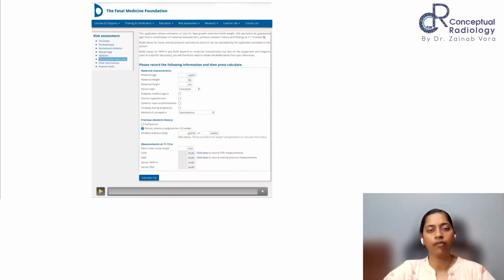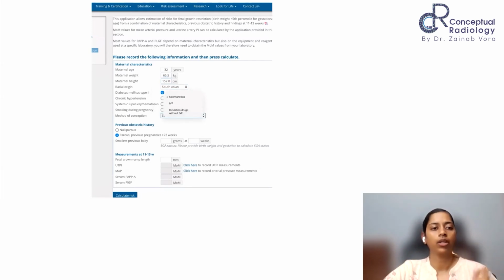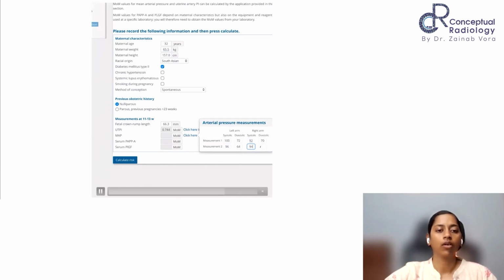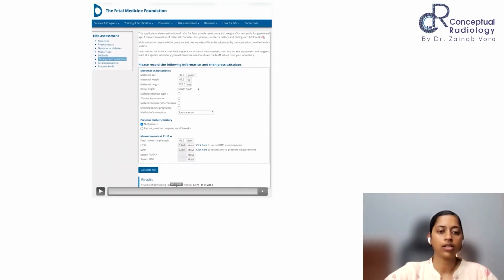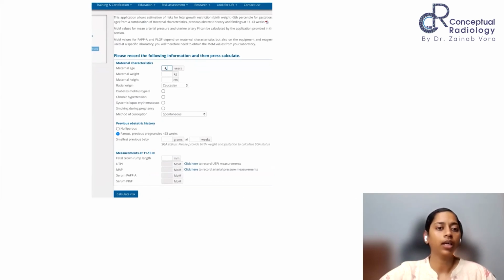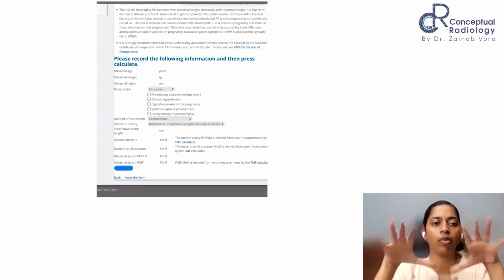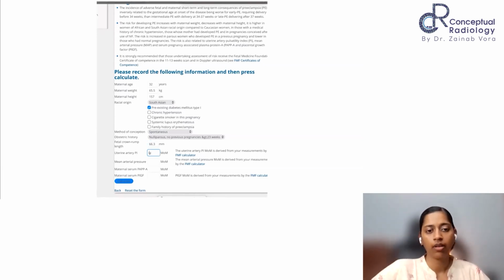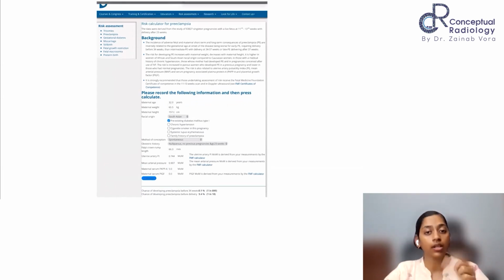How to Calculate Preeclampsia Risk | FMF Screening Explained by Dr. Ekta Mishra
Accurate preeclampsia screening is essential for identifying high-risk pregnancies and planning timely management.

In this lecture, Dr. Gurleen Kaur demonstrates how to use the Fetal Medicine Foundation (FMF) Preeclampsia Screening Calculator and explains the role of uterine artery Doppler, Mean Arterial Pressure (MAP), MoM values, and biochemical markers in risk assessment.

📚 In this video, you'll learn:

➡️ How to use the FMF Preeclampsia Screening Calculator
➡️ Understanding MoM (Multiples of Median)
➡️ Uterine artery Doppler in preeclampsia screening
➡️ Mean Arterial Pressure (MAP) assessment
➡️ Role of PAPP-A in risk prediction
➡️ Fetal Growth Restriction (FGR) risk calculation
➡️ High-yield concepts for Radiology and Fetal Medicine exams

This session is ideal for Radiology residents, DNB, MD, FRCR aspirants, and fetal medicine learners preparing for exams or clinical practice.

👉 Learn Radiology with Conceptual Radiology through simplified, exam-focused lectures.